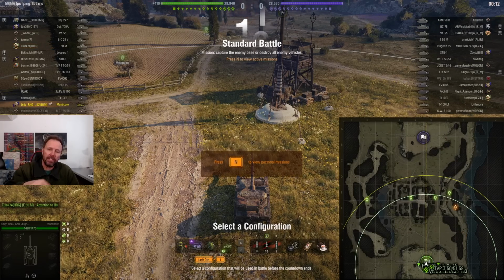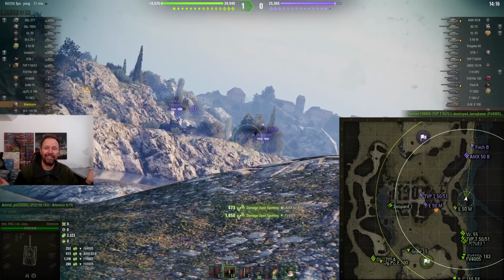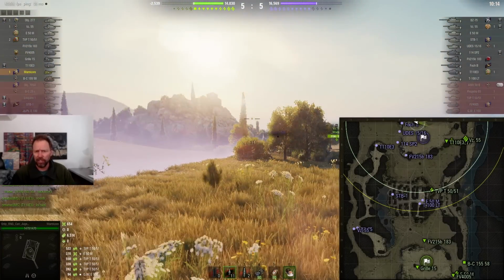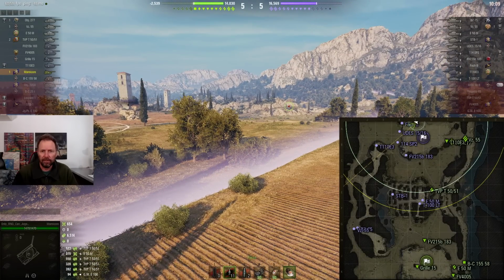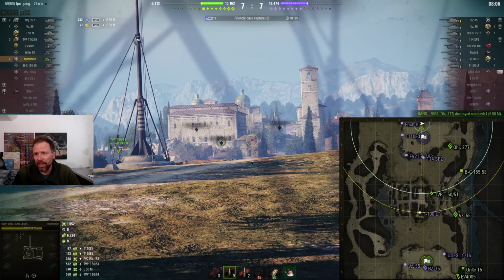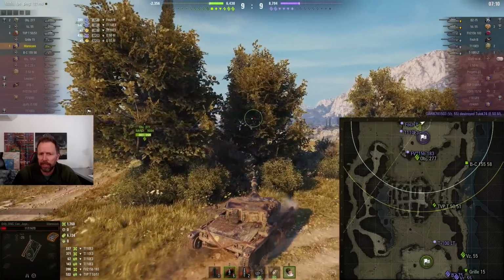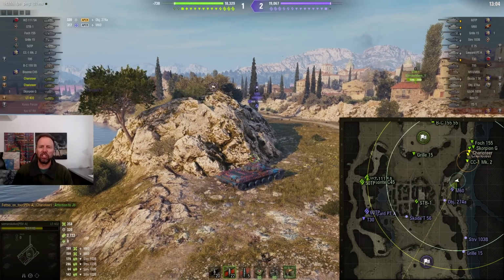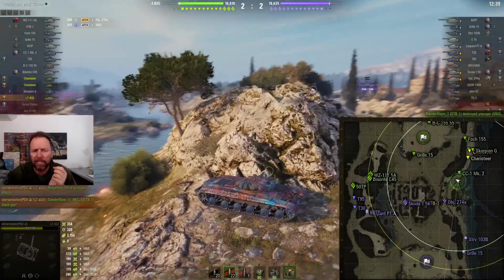Amazing OP Map Positions - Abbey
In order to have the most impact on the game learn these tactics and map positions.  Abbey.